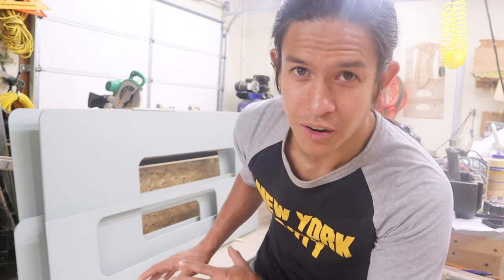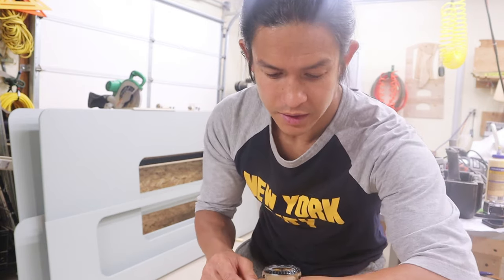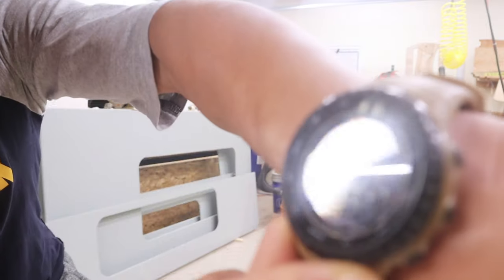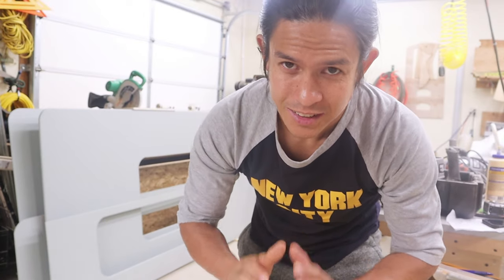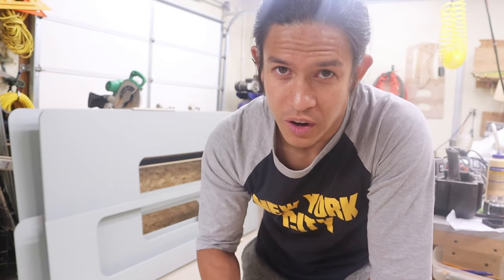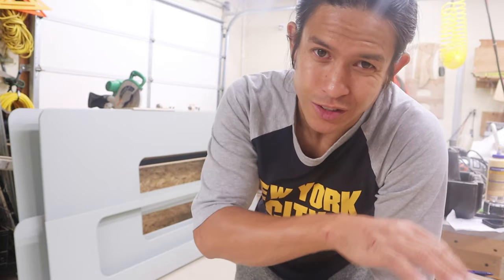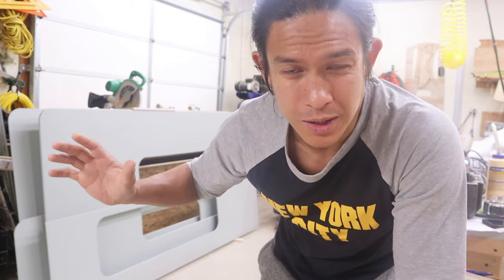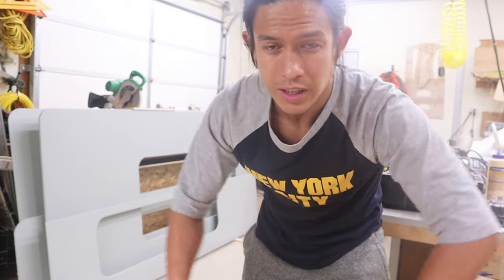RV Bunk Room Remodel: DIY Build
We transformed the front of our 5th wheel into a custom bunk room for our kids. Watch as we surprise them with their personalized bedroom and bathroom!

Products used in our renovation:

Find us on other social media platforms because that's fun & we love to connect!

To learn more about how we afford to travel fulltime, checkout our

Here's the awesome gear the we use:
-Canon EOS M50
-**This camera is awesome! We did so much research and this met all of our criteria

🎤 Rode Mic Pro Plus

🎥 GoPro Hero

🎥 GoPro Session

🎥 DJI Mavic

▪️Manfrotto Action Tripod

You will see this section grow because of YOUR support! Any proceeds that are made from this channel go right back into getting better gear--so thank you!